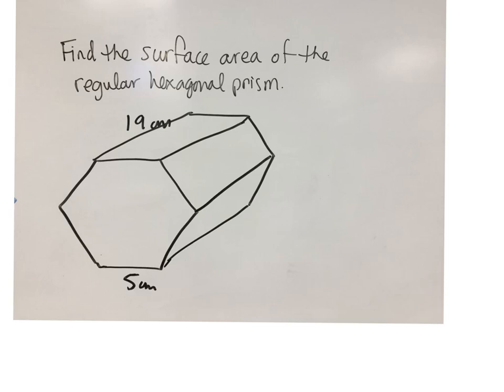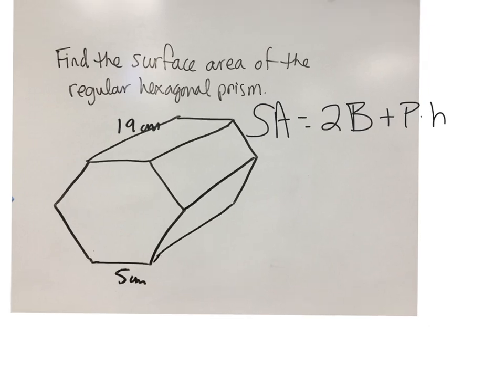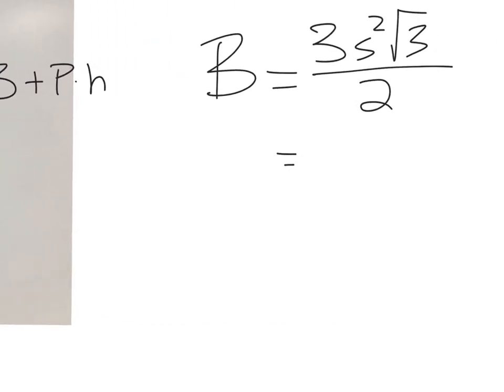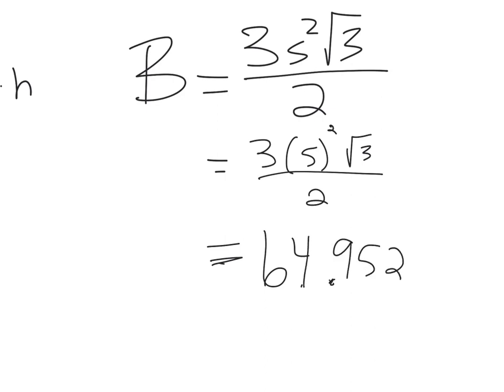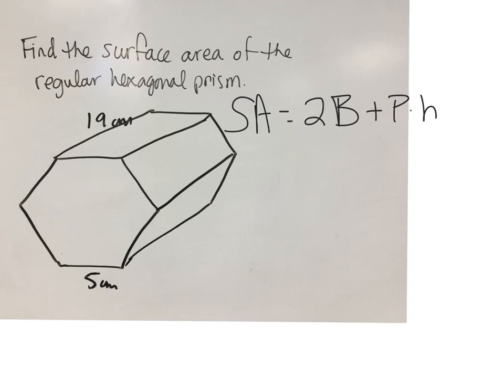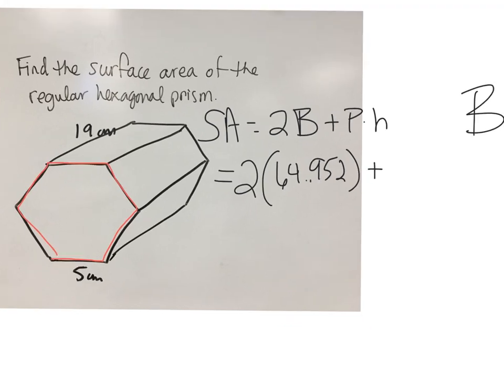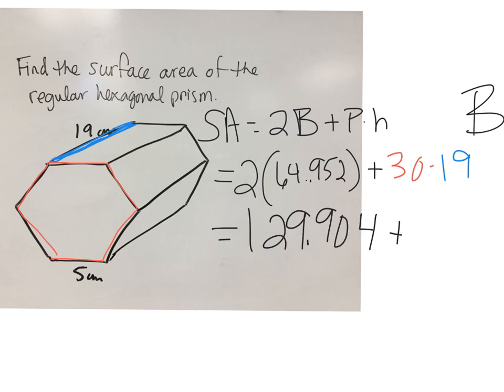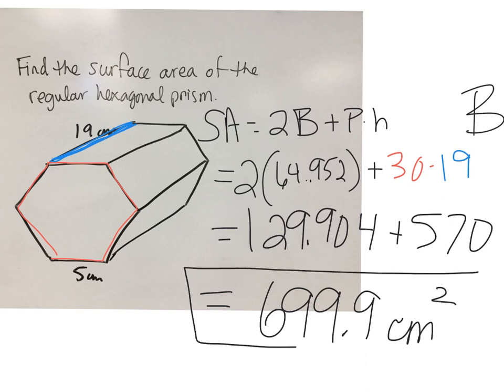Surface area of a hexagonal prism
We find the surface area of the hexagon by using a special formula just for hexagons, then use the formula for surface area.